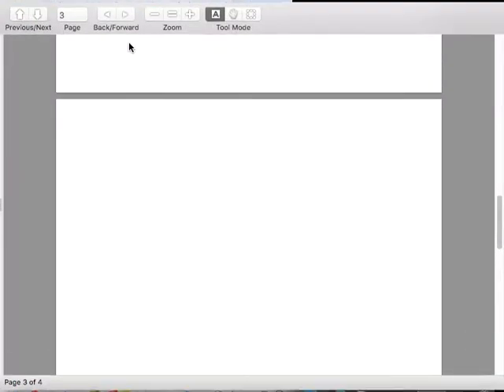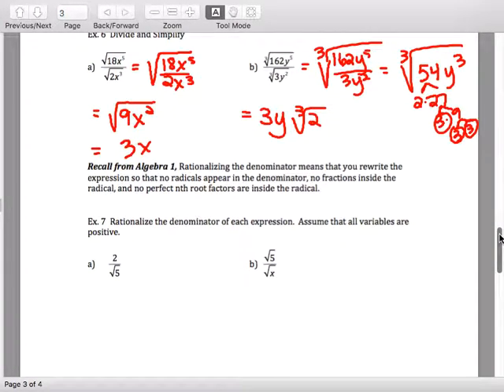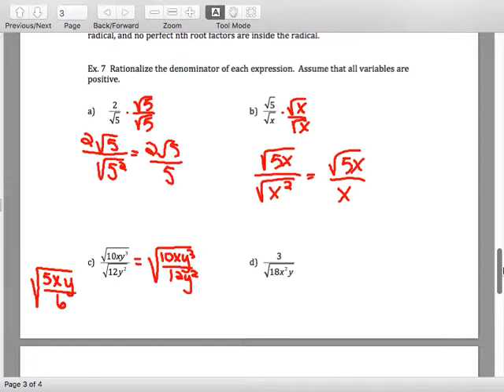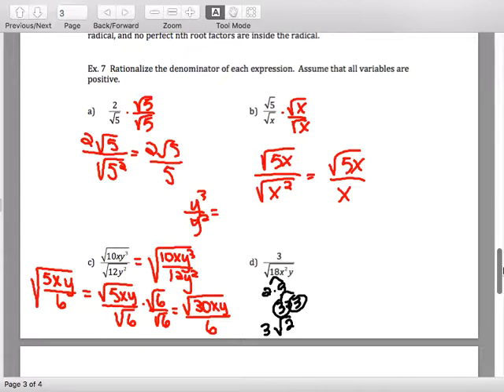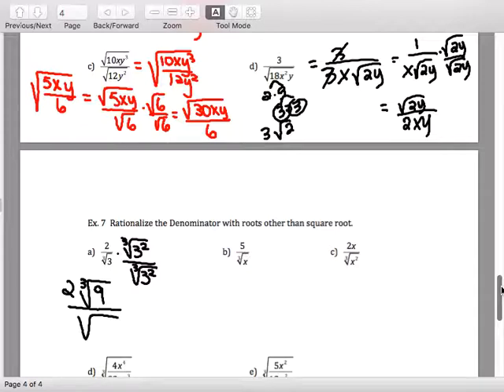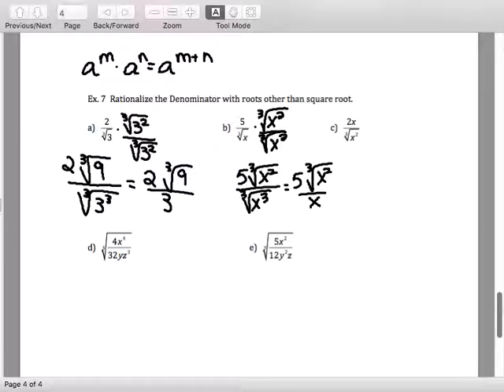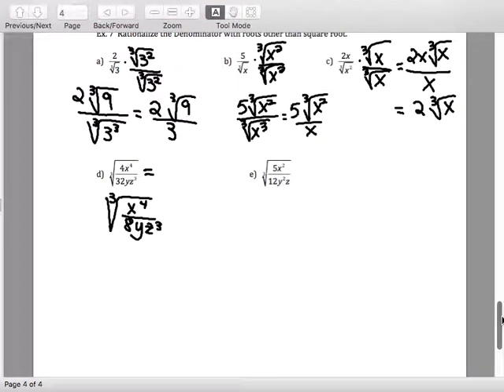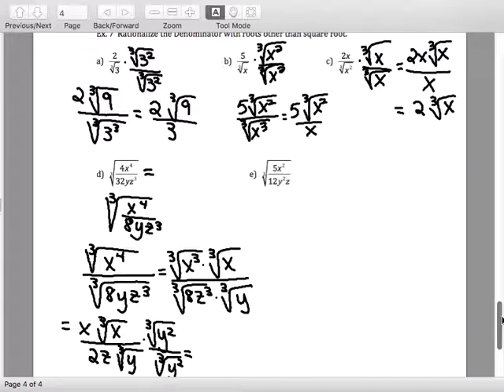A2 PLUS 6.2 day 2 video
UA Algebra 2 PLUS 6.2 day 2